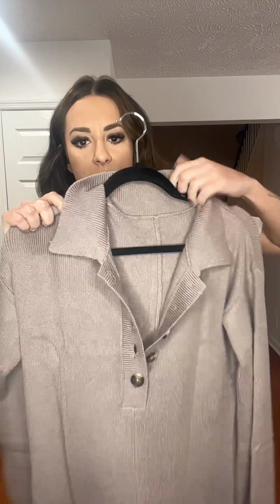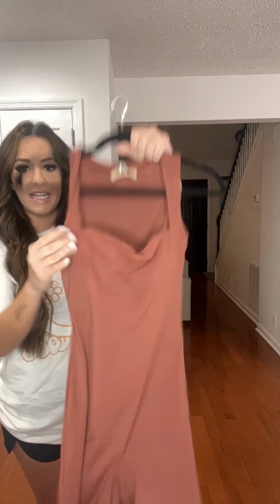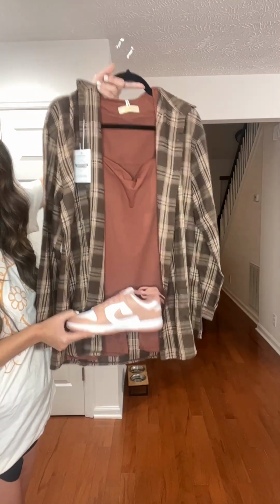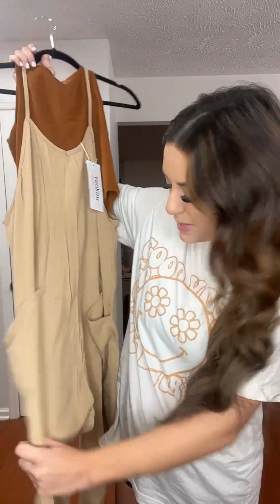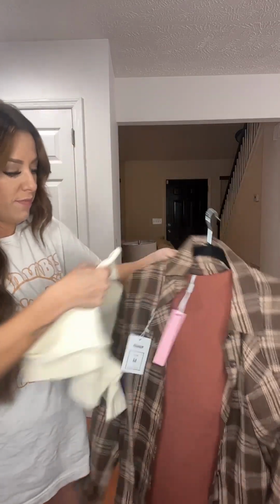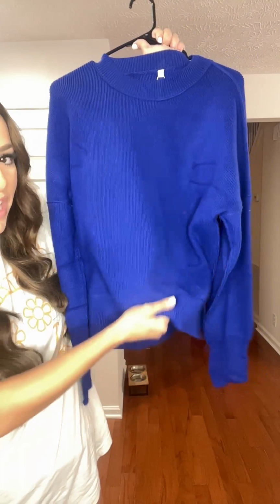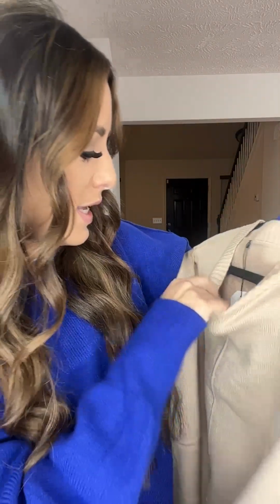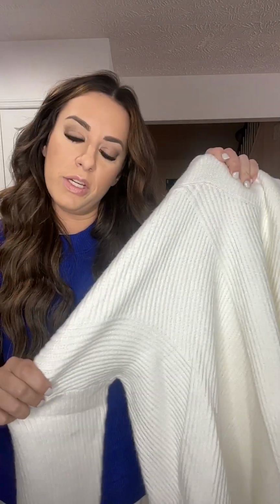Amazon Fall Womens Fashion Finds and unboxing haul- find it all on my amazon storefront